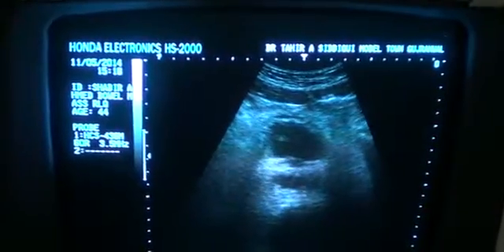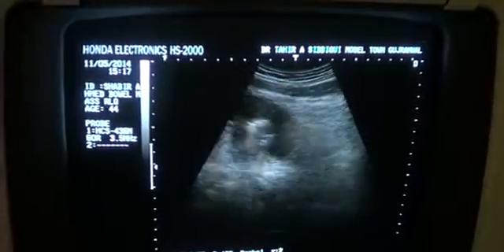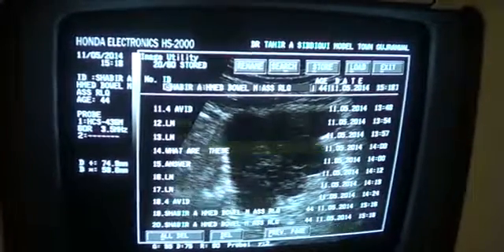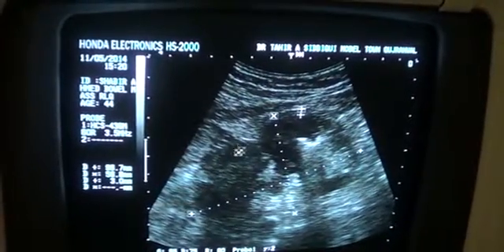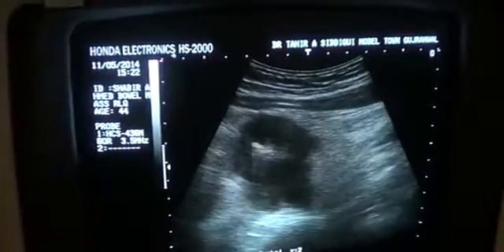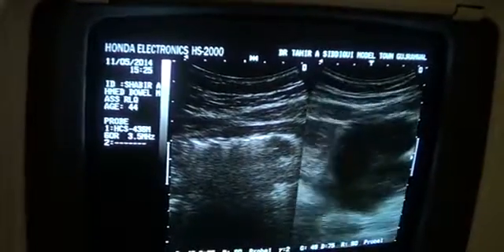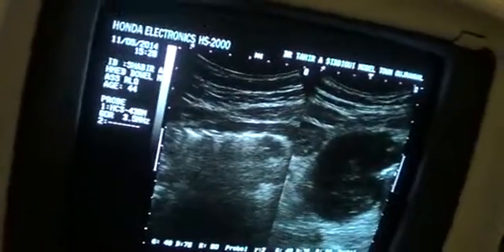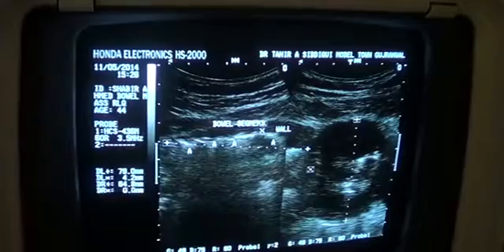post D and C pelvic complications